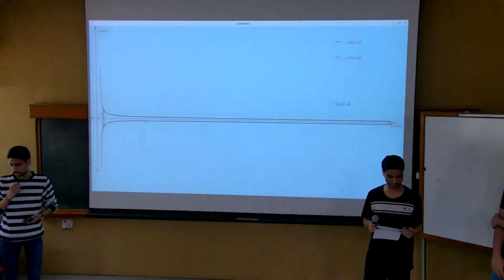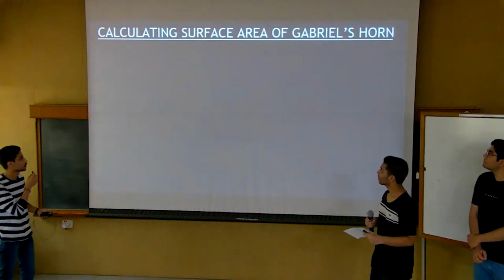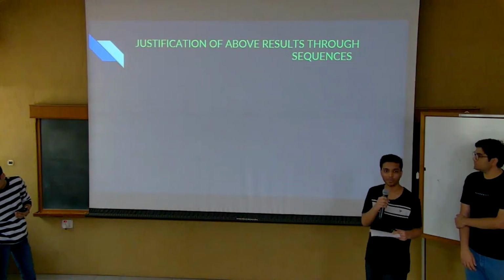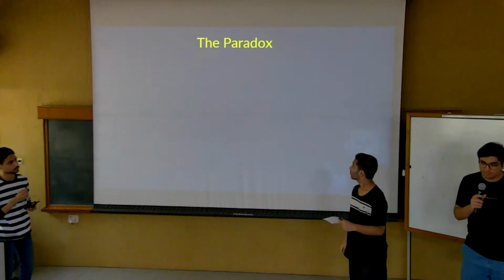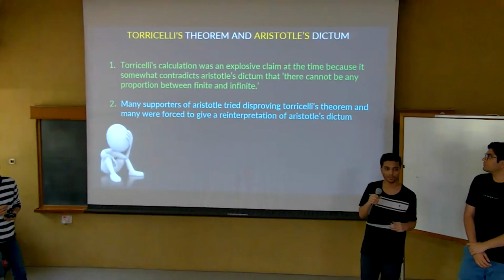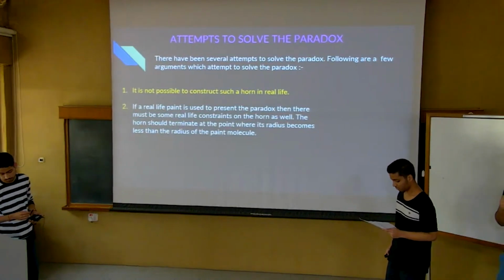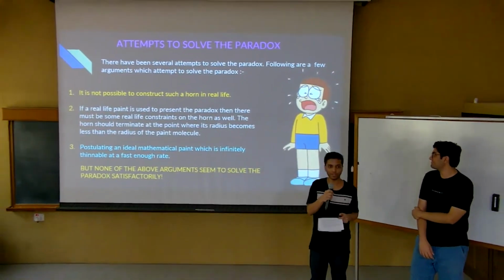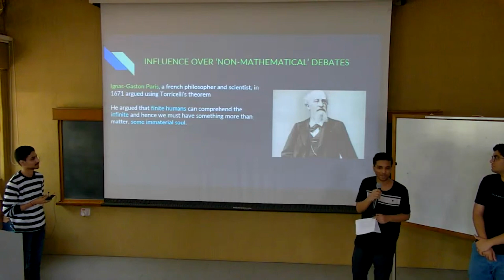Gabriel's Horn Paradox: Unraveling the Mysteries of Infinite Curves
"Gabriel's Horn Paradox: The Astonishing Infinity Paradox Revealing the Limits of Mathematics"

In this thought-provoking video, featuring Sanidhya Kaushik, Arnav Bhatt, Ayush Raina, we explore the mind-boggling world of a shape with infinite surface area but finite volume. Join us on an intellectual journey as we delve into the enigmatic paradox known as Gabriel's Horn. Imagine a trumpet-shaped object, also referred to as the Devil's Horn, with a finite length but an infinitely expanding curve. How can this be? How can a shape have an infinite surface area, yet contain a finite amount of space? Join us as we unravel the mathematical intricacies and philosophical implications.

This presentation is part of the Paradox Festival organized by  @Databased_IISc    and  @iiscacm-w   under the guidance of Prof. Pandurangan and Kotak AI ML Center on 14th May 2023.

Editing Credits - Agastasya Gaur